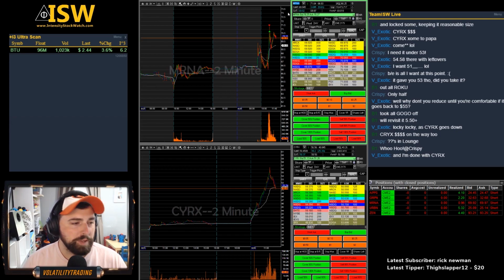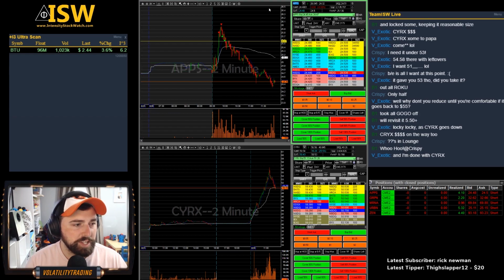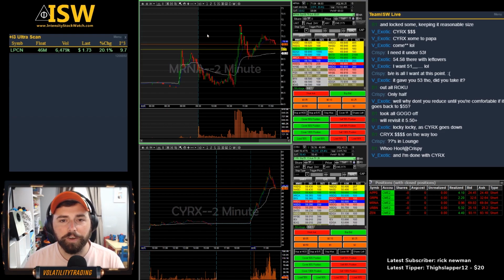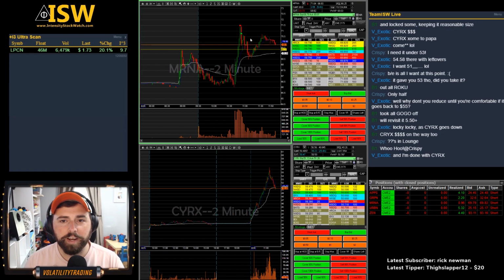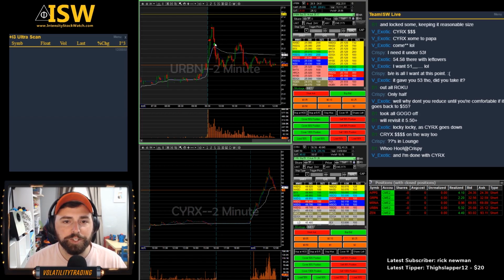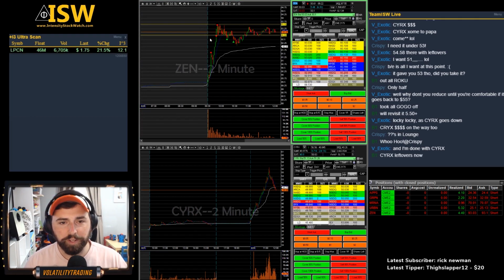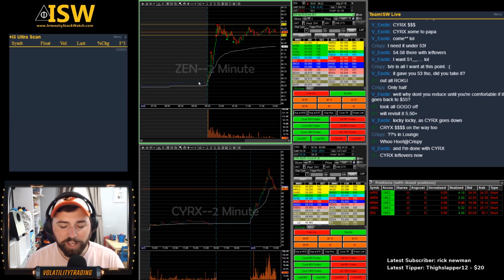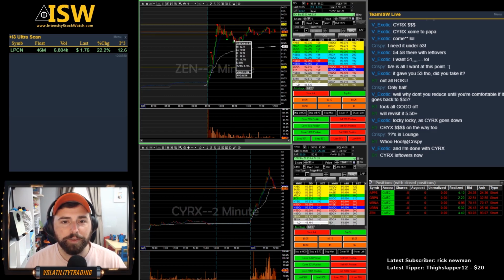Is Consistency in Day Trading Possible!?